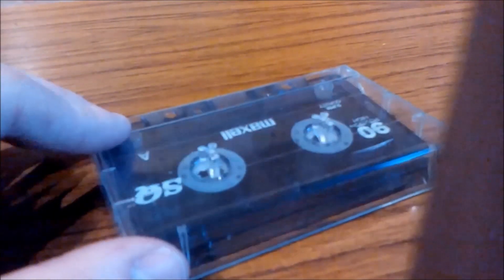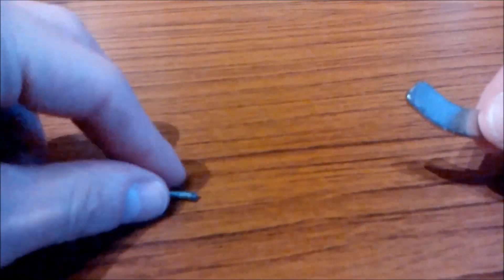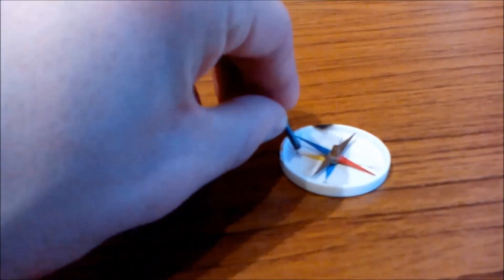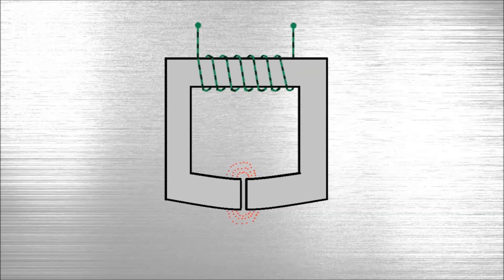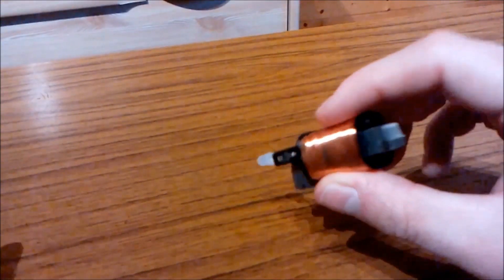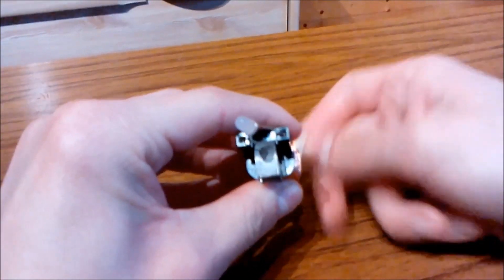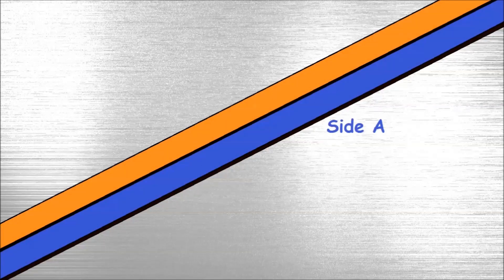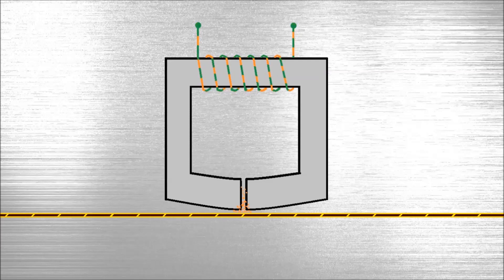How do cassette tapes work? | Analog audio cassette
Thanks!

Short explanatory video where I explain how audio cassette tapes work and how they store the audio.